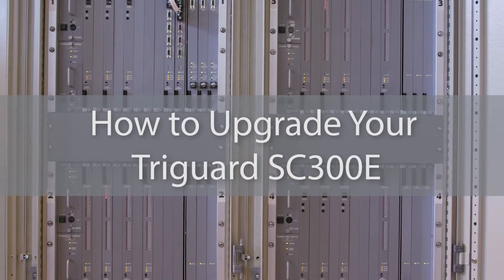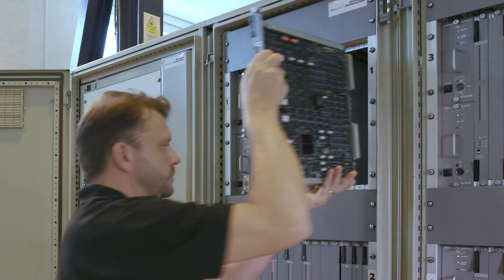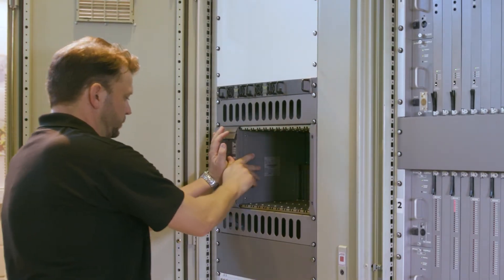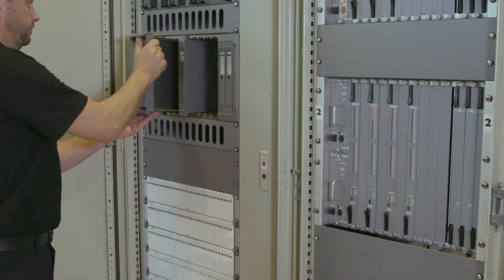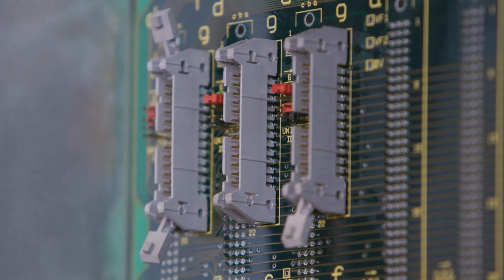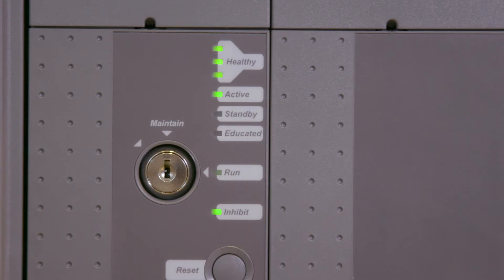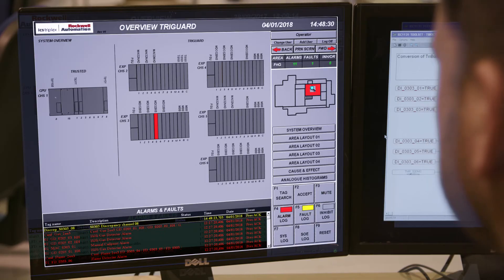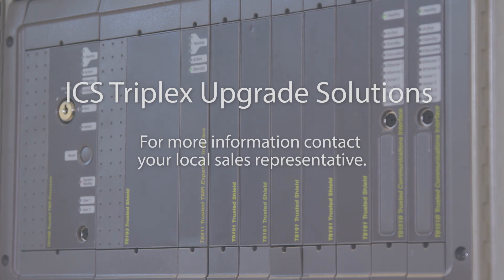How to Upgrade Your Triguard SC300E Control System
This video reviews the benefits of a quick upgrade from Triguard SC300E to a Trusted Process Safety System and shows you just how easy it is.